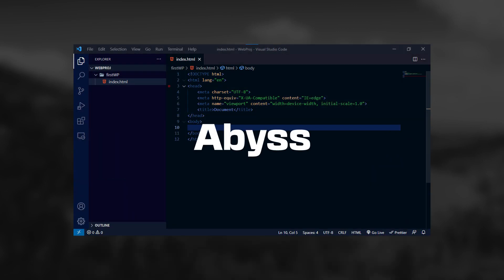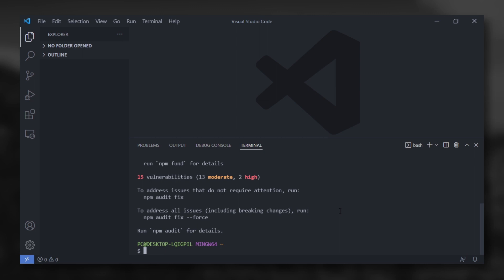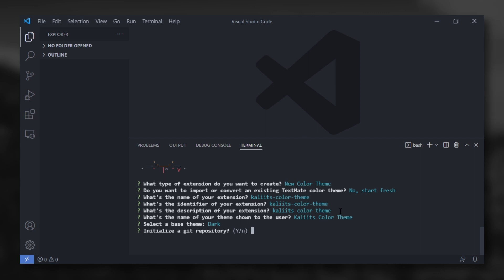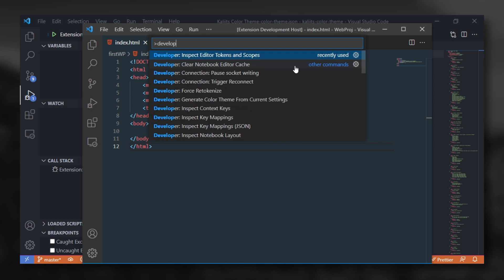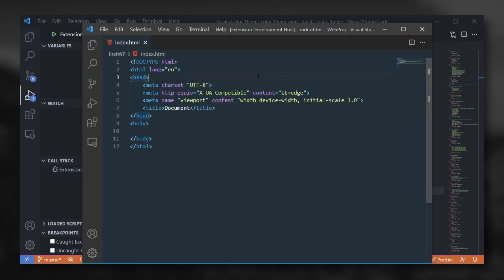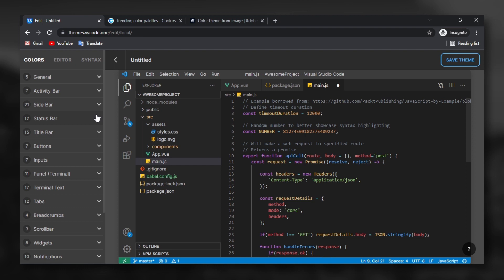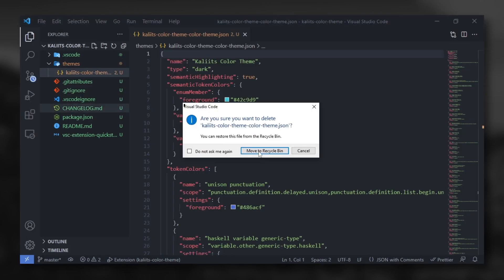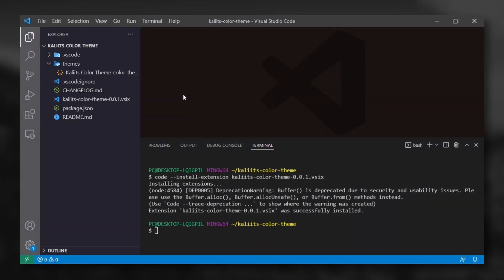Make Your VS Code Looks Better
You want to make your VS CODE look better?  there is a lot of good color themes in VS Code marketplace, But...You can make a better one! How?
that what i do in this tutorial i will show you how to make your own VS Code color theme.